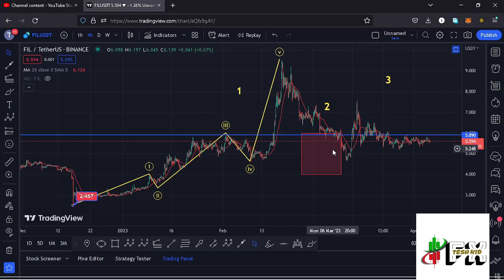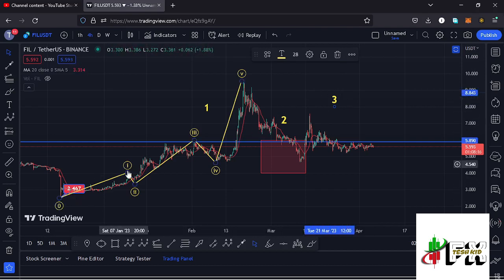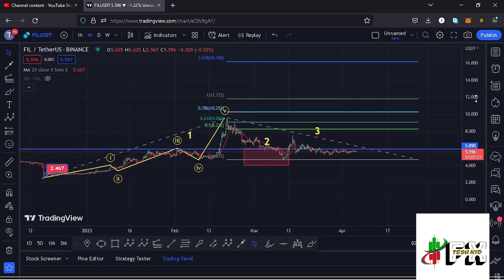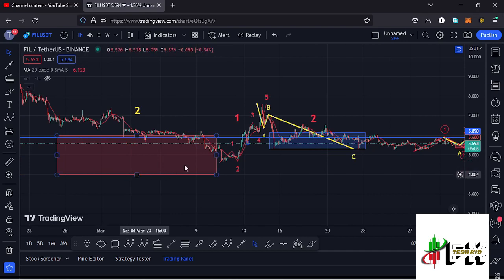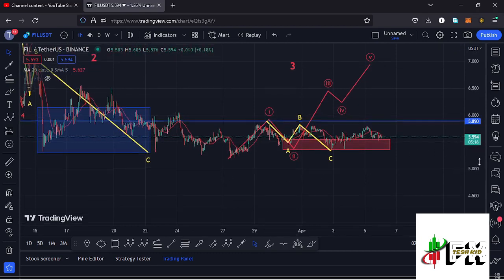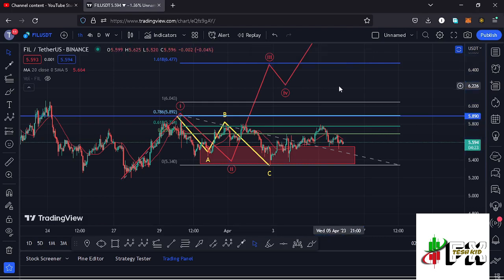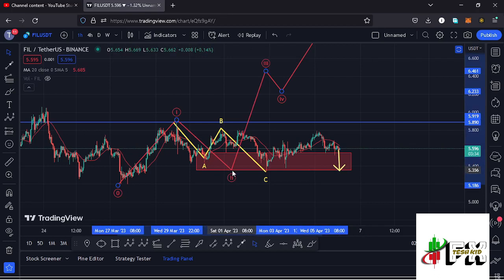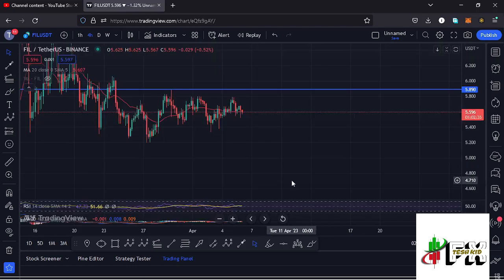🚨FILECOIN (FIL) BREAKDOWN PRICE PREDICTION UPDATE